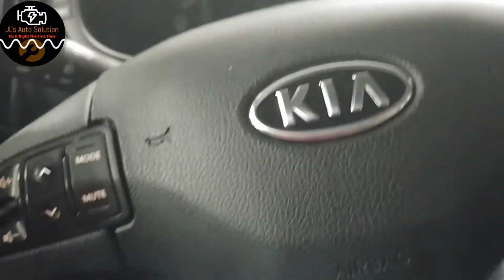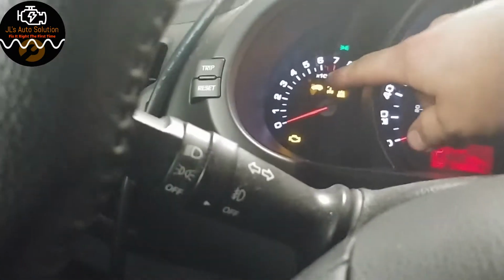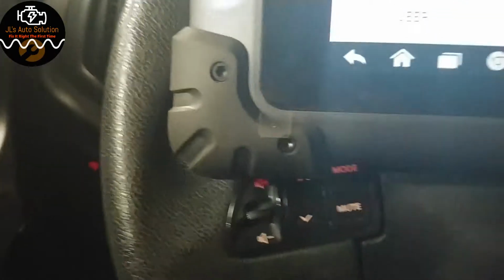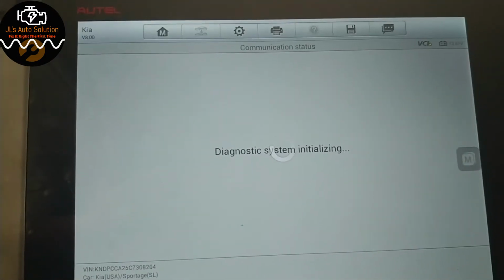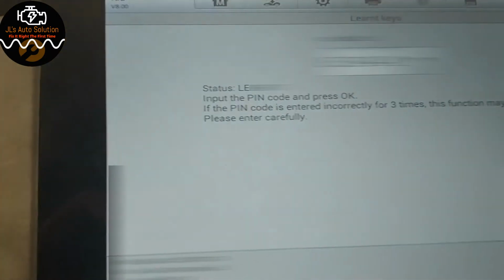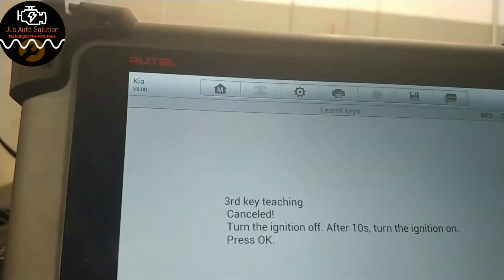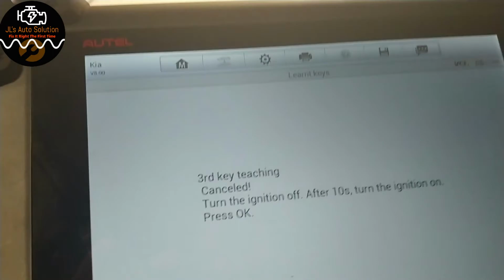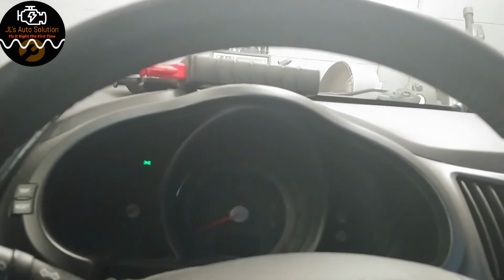KIA Key Programming Using the Autel MAXI Sys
In this Video I show how to program a Key on a 2014 Kia Sportage Using the Autel Maxisys

Mailing  address:
JL's Auto Solution
21blvd De Gualle Chateauguay Qc, J6K4c4